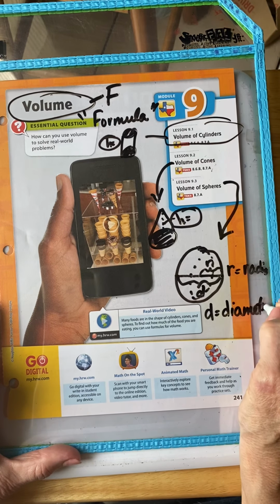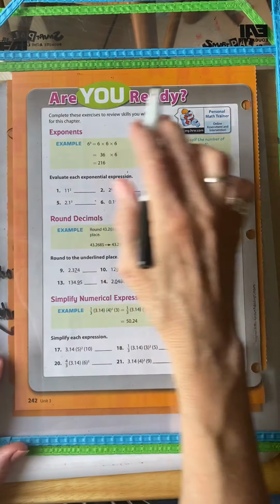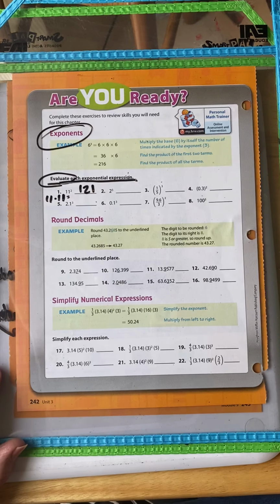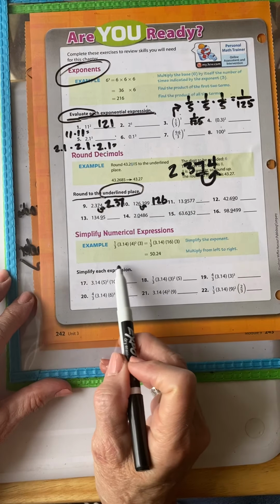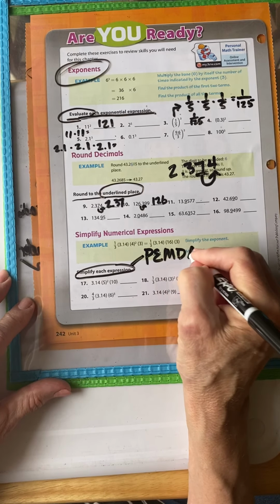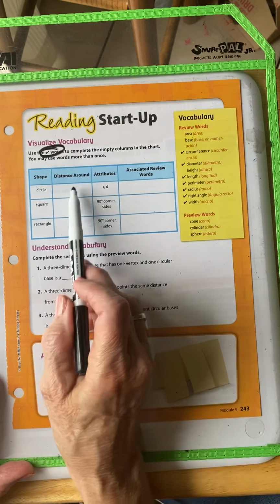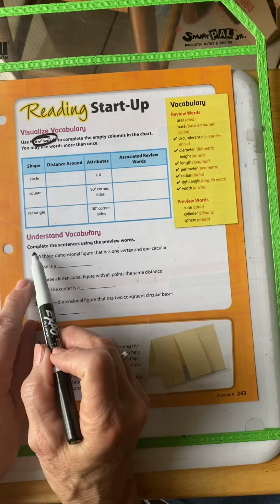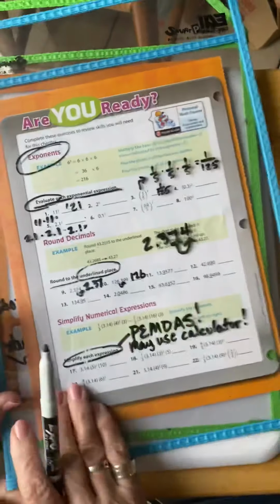8th Chapter 9 Intro pgs 245-249